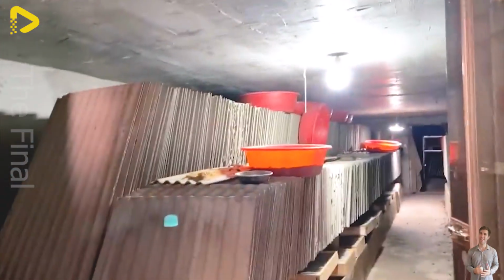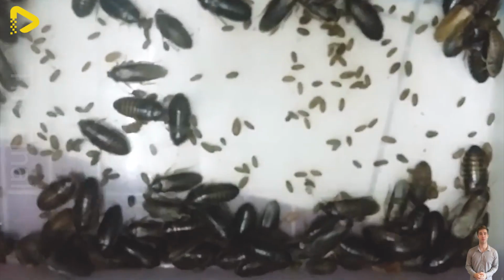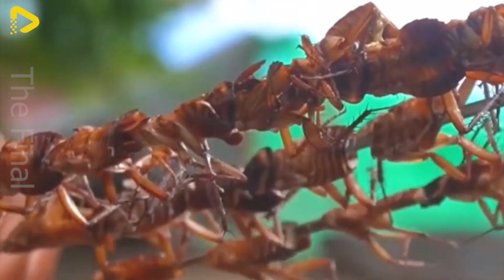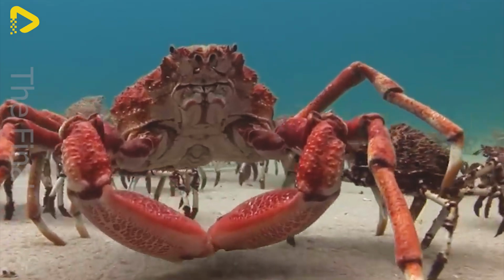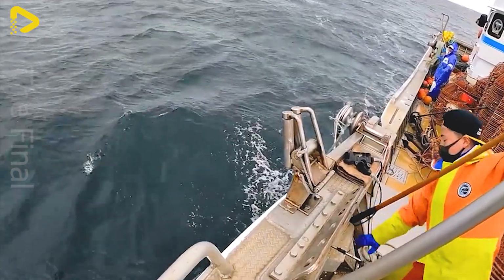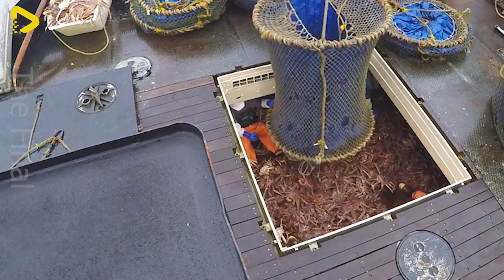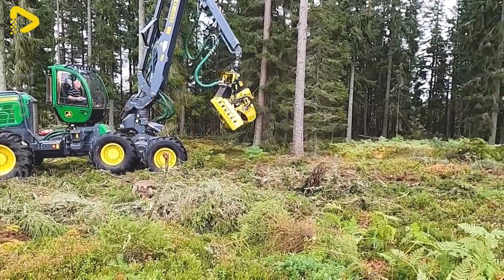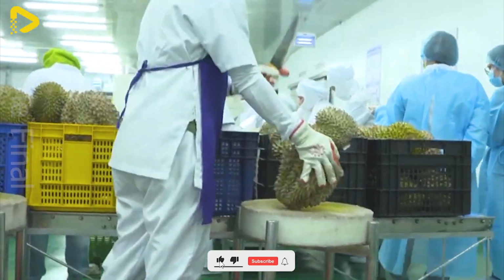How Poor Chinese Farmers Raise and Consume Billions of Cockroaches Every Year | Farming Documentary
TF97. How Poor Chinese Farmers Raise and Consume Billions of Cockroaches Every Year | Farming Documentary

In this eye-opening Farming Documentary, viewers are introduced to the surprising world of poor Chinese farmers who raise and consume billions of cockroaches every year. The Farming Documentary delves into the innovative methods these farmers use to breed and maintain cockroach colonies, showcasing the resilience and ingenuity required for this unconventional farming practice. Throughout the Farming Documentary, the nutritional and economic benefits of cockroach farming are explored, highlighting its significance as a sustainable food source. This Farming Documentary provides a unique perspective on how these farmers turn an often-reviled insect into a valuable commodity, transforming their livelihoods and challenging conventional notions of agriculture.

00:00 farming documentary
01:00 cockroach farm
08:15 cockroach processing
11:40 giant crab fishing
16:58 crab processing factory
22:11 pumpkin farm
🔴 The Final is a place to help you discover great things about technology in the field of animal husbandry, agricultural technology, fishing technology, food processing technology, etc.
🔴 The Final doesn't fully own the material compiled in this video. It belongs to individuals or organizations that deserve respect.